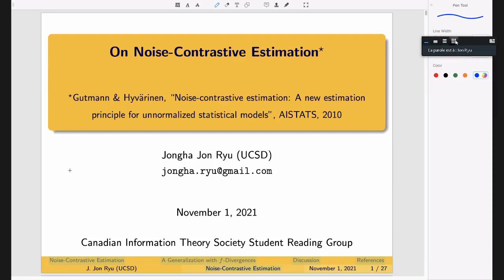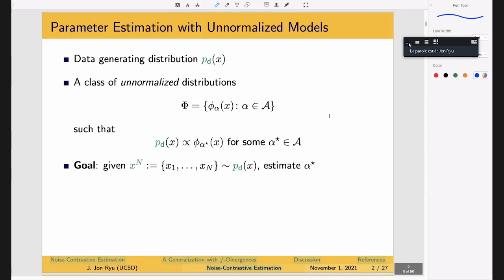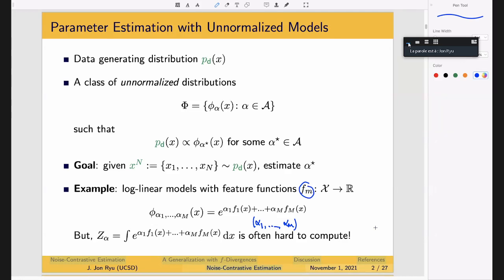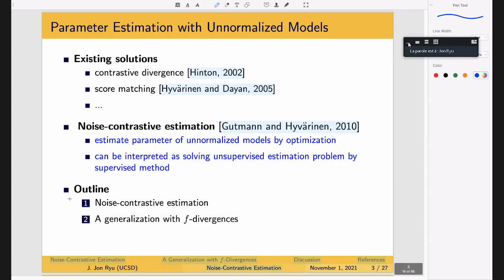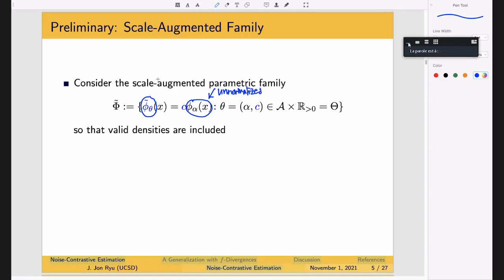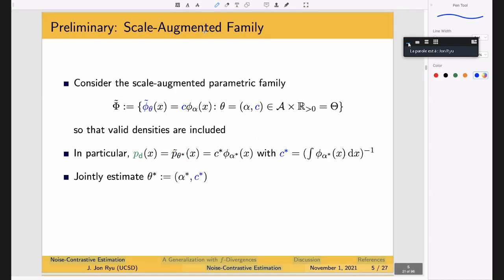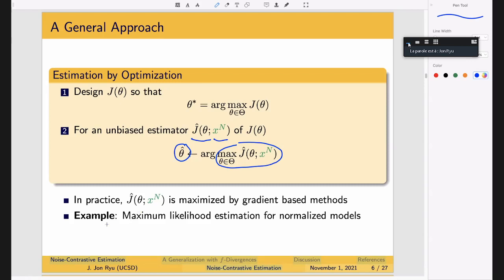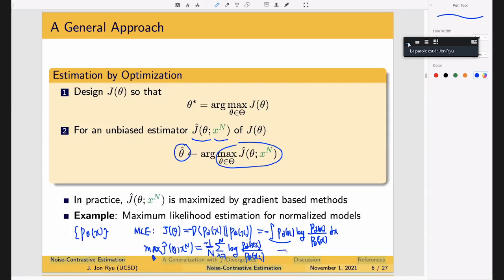DpGenModel_NseContrastiveEst_1Nov2021 1/4